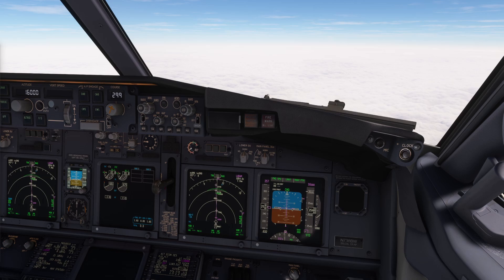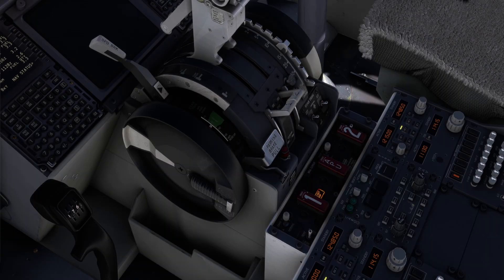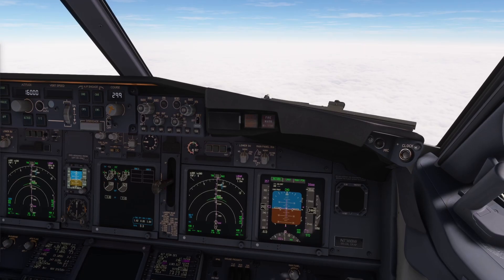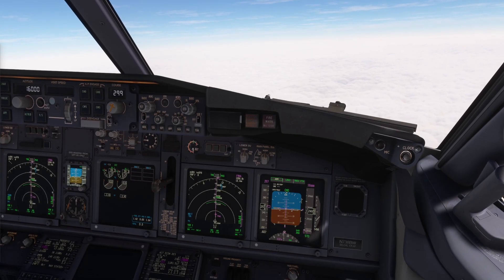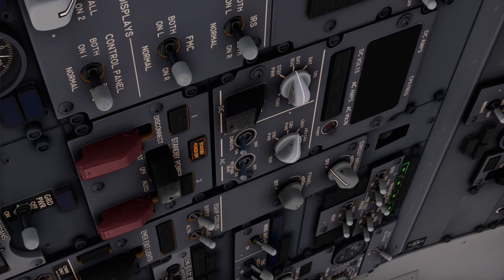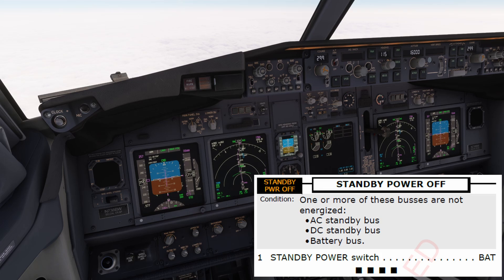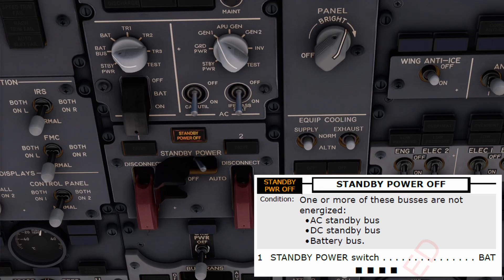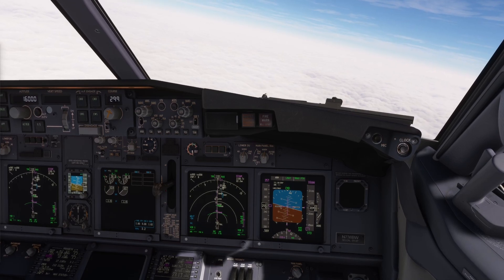STBY POWER OFF - BATTERY BUS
This video is part of the Type Rating Training.

While this video simulates aircraft behavior during an electrical failure, it cannot guarantee the exact replication of all possible failure scenarios. Its primary purpose is to emphasize that certain electrical malfunctions may affect multiple systems simultaneously. Pilots must be able to maintain control of the aircraft, conduct a proper analysis of the situation, correctly identify the root cause, and determine the appropriate checklist to address as a first priority.